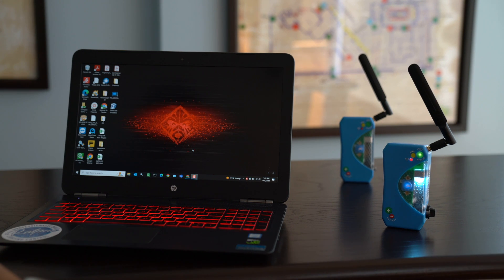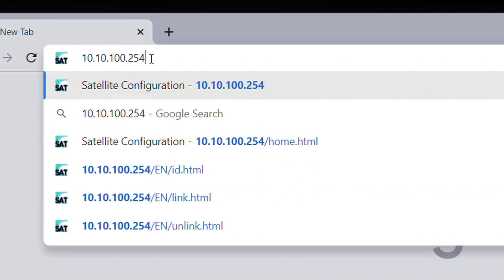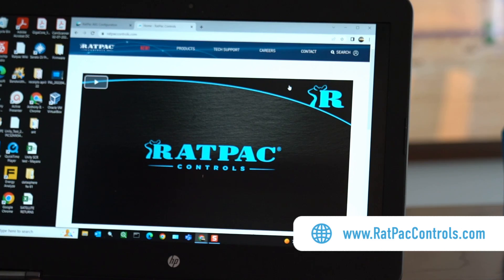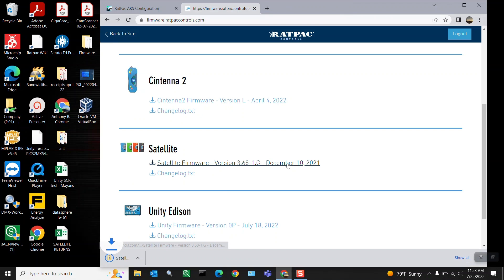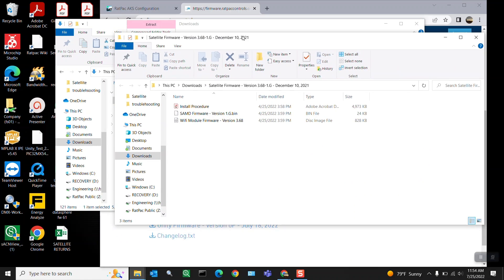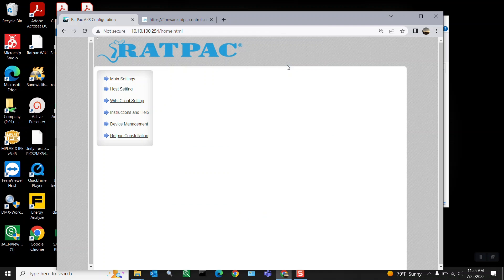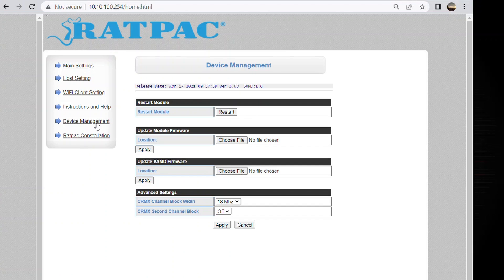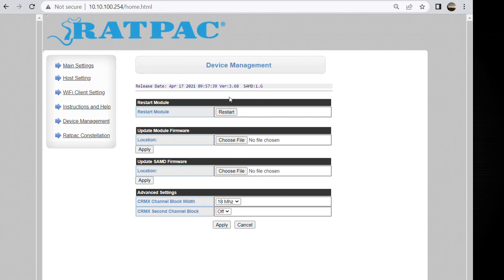TECH TIPS: How to update Firmware: Satellite (PC)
Learn how to update the firmware version on your Satellite device. Follow the simple steps and keep your unit up-to-date with the added features in each firmware version.

Join the RatPac Support Official User Group on Facebook for questions and answers about our products:

About Ratpac Controls:
Established in Los Angeles in 2011 with locations nationwide, RatPac Controls designs manufactures, sells, and rents power and data distribution equipment for lighting in the Motion Picture, Television, and Broadcast Media industries. Our product developments are focused on making the jobs of lighting and rigging easier and more efficient. Our products have been used on major motion picture and television shows worldwide for over a decade. These product portfolios include whisper-quiet dimming solutions for all varieties of HMI, LED, and tungsten lights. We also lead the way in wireless lighting control systems, designing and manufacturing transmitters and receivers compatible with all varieties of lighting fixtures commonly used on production sets.